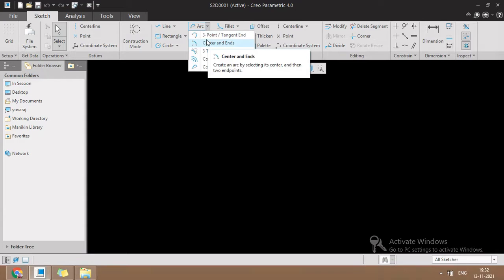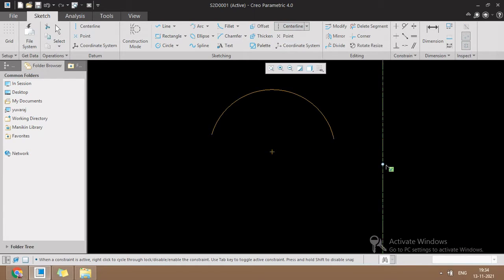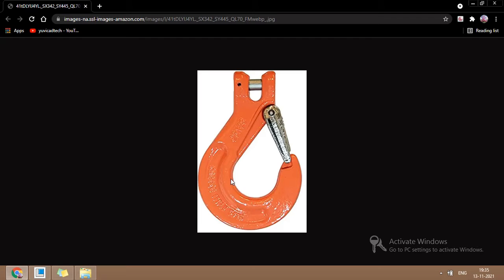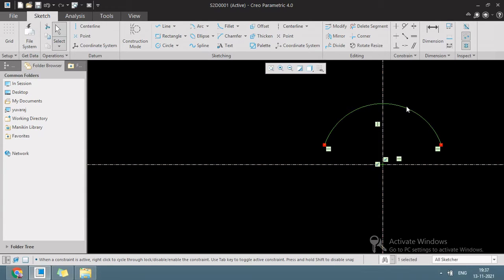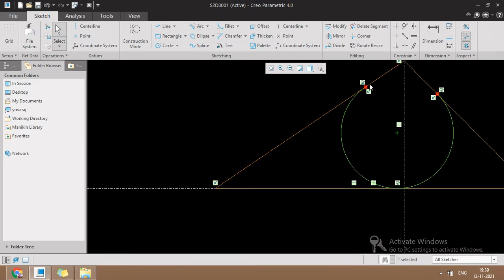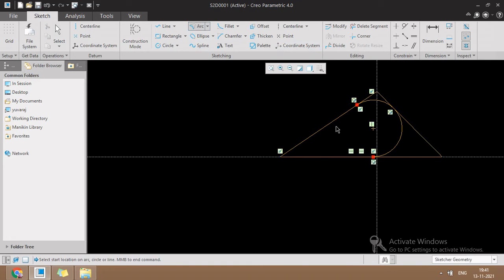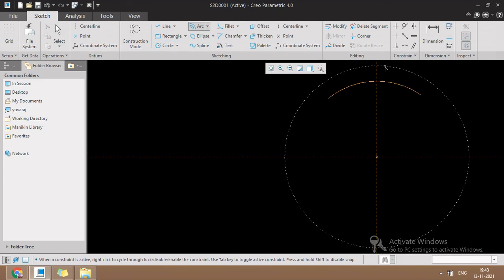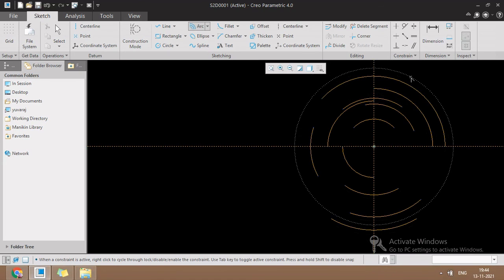CREO-Types of Arc